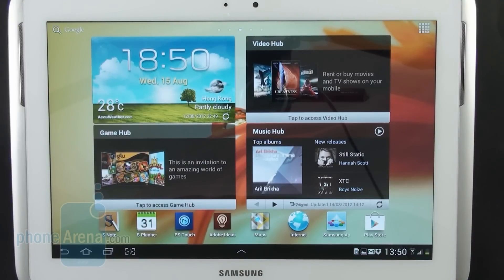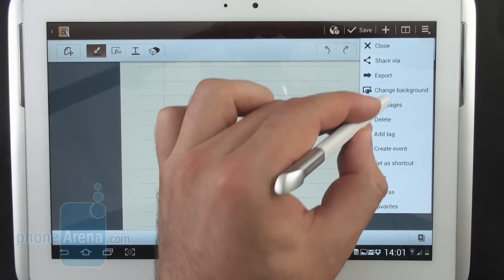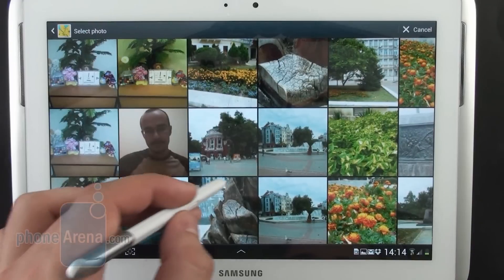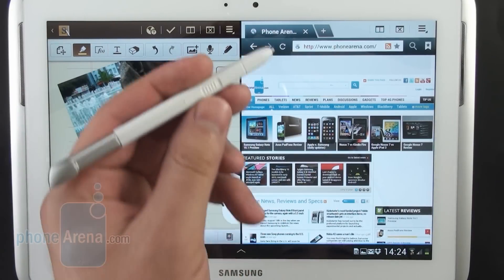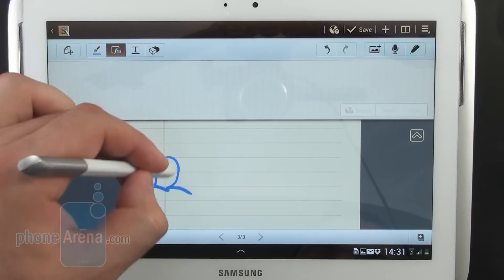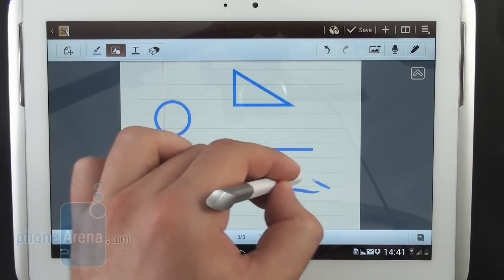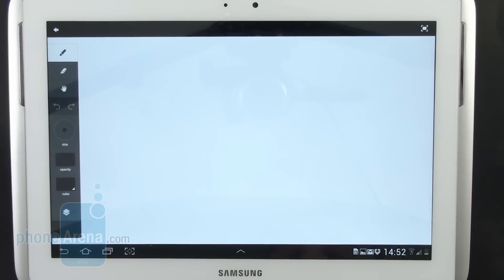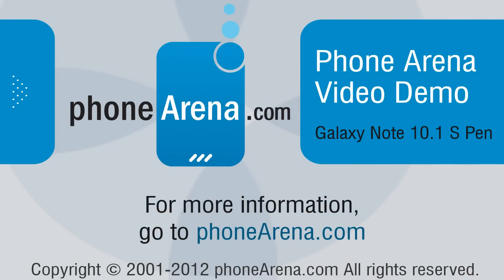Samsung Galaxy Note 10.1: S Pen demo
Join us as we walk you through the stand-out features of the Samsung Galaxy Note 10.1. This video demonstration shows what users can do with the S Pen and with the software that comes bundled with the tablet - S Note, Adobe Photoshop Touch, and Adobe Ideas.